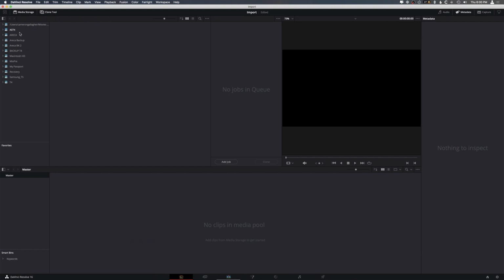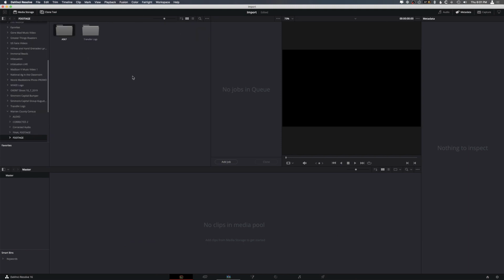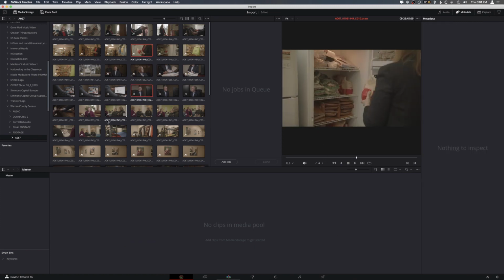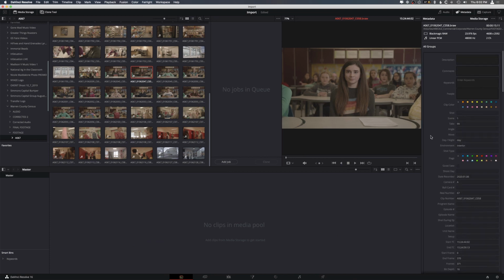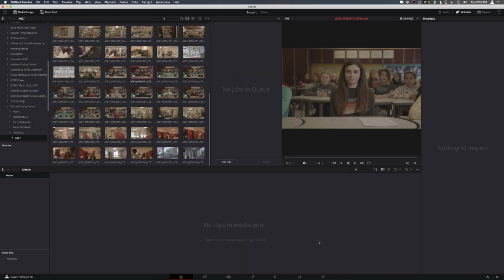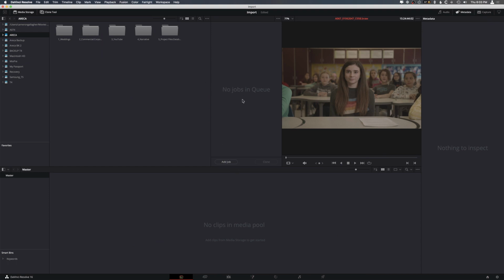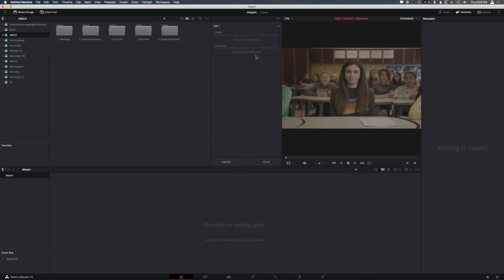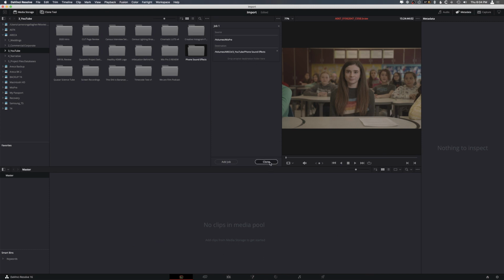Importing into Davinci Resolve 16.2 | Media Page & Correctly Copying/Importing Footage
In this video, I talk about importing into Davinci Resolve 16.2